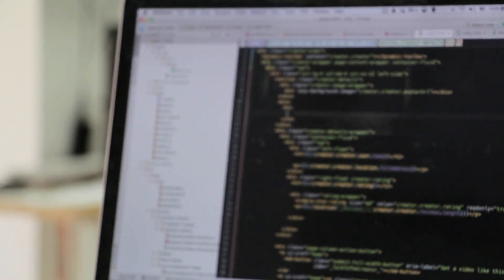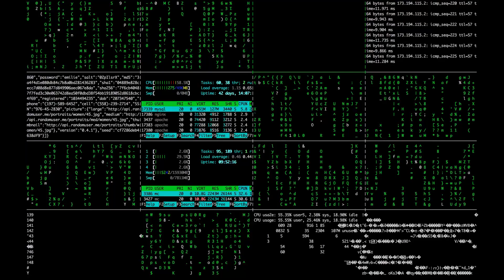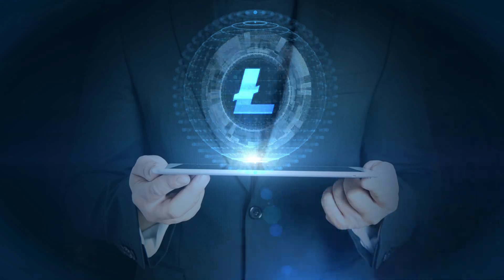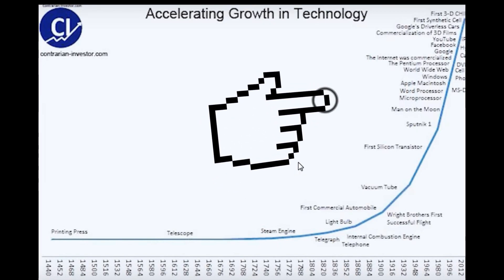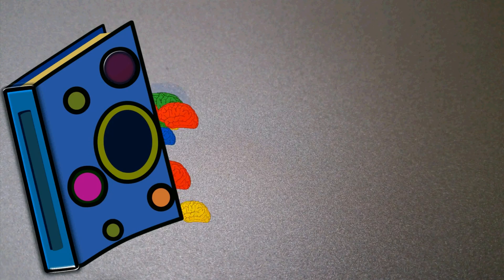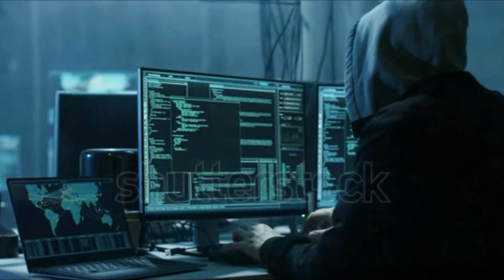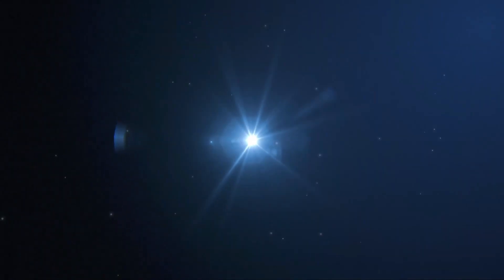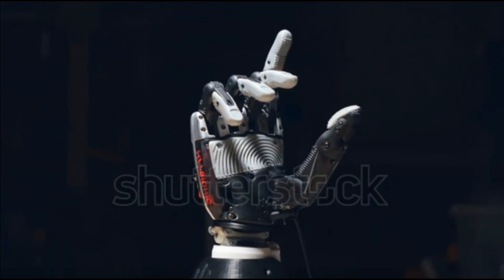WILL ARTIFICIAL INTELLEGENCE OUT SMART US - WHAT WILL HAPPEN TO THE HUMANS | ROBOTIC ERA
ARTIFICIAL INTELLEGENCE(A.I) is the future. It had already came in our mordern world. We use ARTIFICIAL INTELLEGENCE daily. For example:- Alexa , Siri of Apple, and Google Assistant are all nothing but ARTIFICIAL INTELLEGENCE(A.I). At present A.I is in in a controlled way. They help us...But if a robot of A.I by accidentally become 1% greater intellegent than the human brain. Then from that stage the ending of humans will be begin. But a twist can also happen if sympathatic mind grows on the robots. If this happens, then we will be saved. These are not the words of mine. These are the words of scientists. So you may believe this.